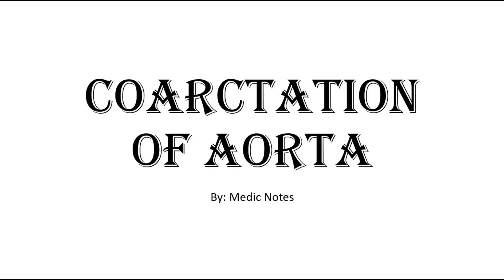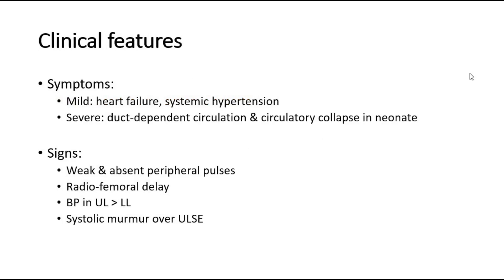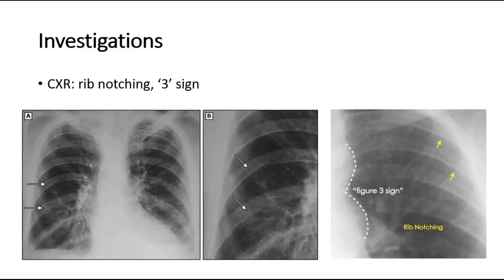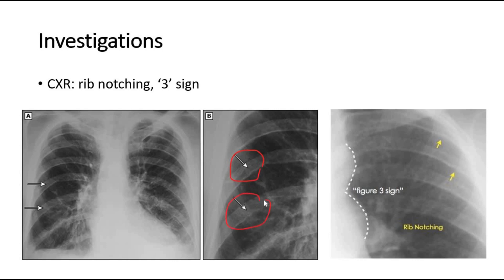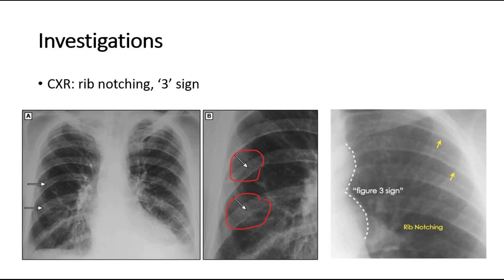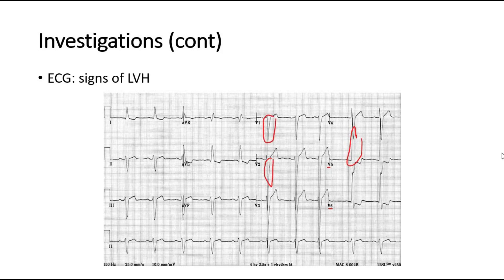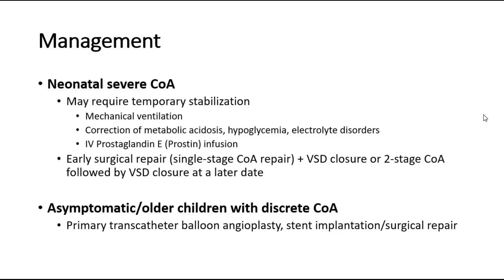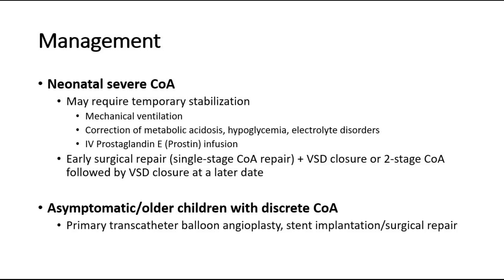Coarctation of aorta - signs and symptoms, CXR finding, ECG, echo, management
The aorta is the largest artery in the body. It moves oxygen-rich blood from the heart to the rest of the body. Aortic coarctation is a narrowing of the aorta. It forces the heart to pump harder to move blood through the aorta.

Coarctation of the aorta is generally present at birth (congenital heart defect). Symptoms can range from mild to severe. The condition might not be detected until adulthood.

Coarctation of the aorta often occurs along with other congenital heart defects. Treatment is usually successful, but the condition requires careful lifelong follow-up.